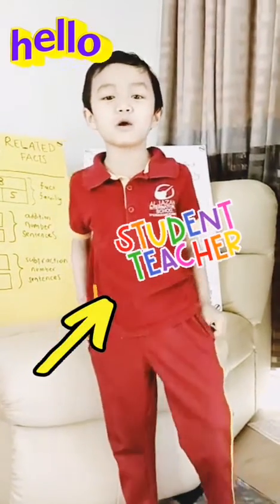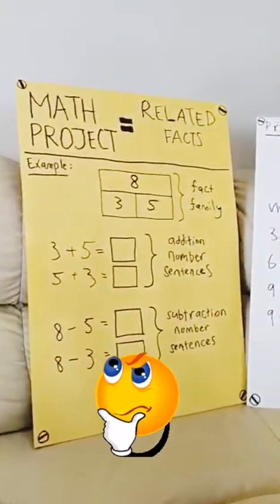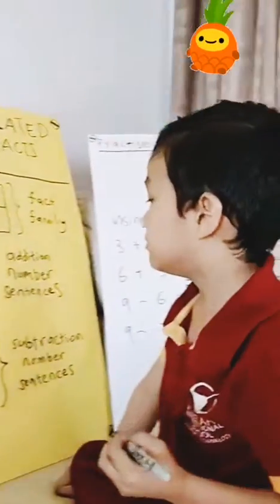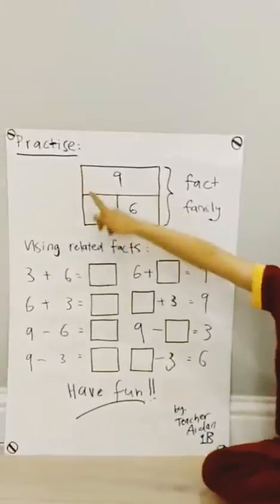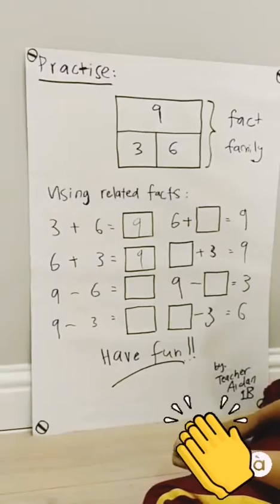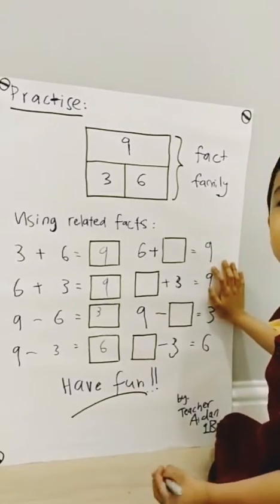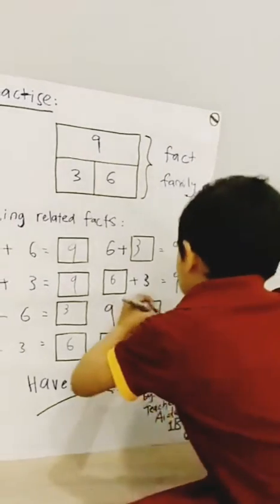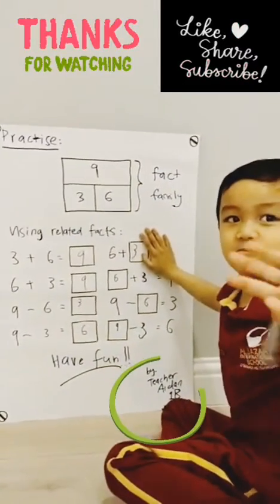Let's learn Math Related Facts with 'Teacher' Aidan😘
This is part of Aidan's school project for Math class. Student is required to become a teacher and teach on related facts and how to solve math problem using related facts. Let's learn together with Aidan❤️